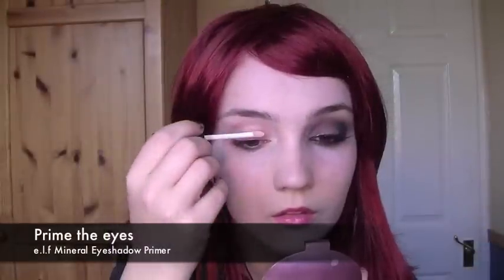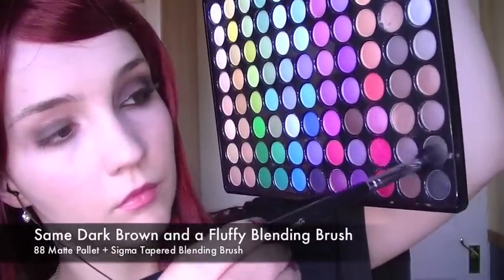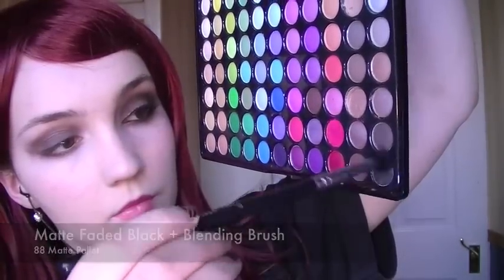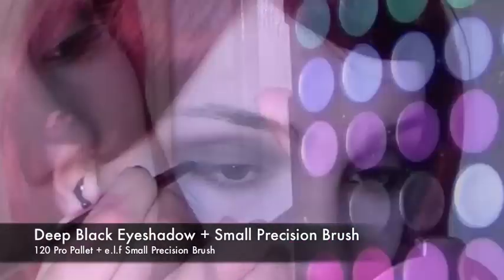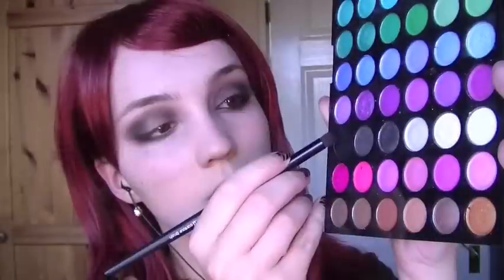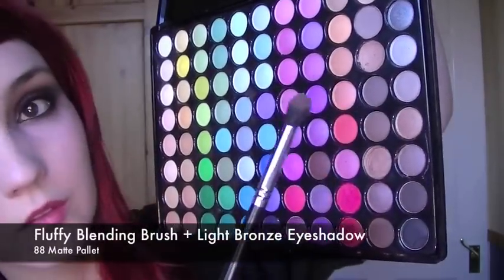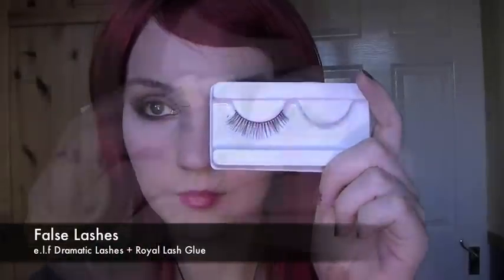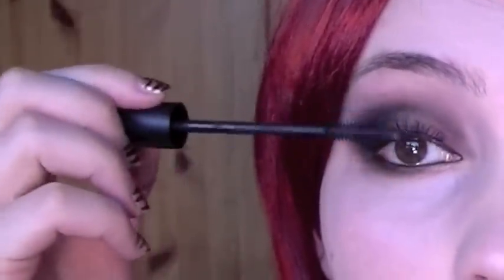Love The Way You Lie- Rihanna Makeup Tutorial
yea...I had to...I mean come on...red hair :) And yes, this look will suit any skin tone :)

-88 Matte Pallet

- 120 Pro Pallet

- Eyelash Curlers (any curlers will do)

Anything marked with a (*) was send to me for free. I am not being paid by any of the companies in question, I use what I do because I like it and it's affordable...end of